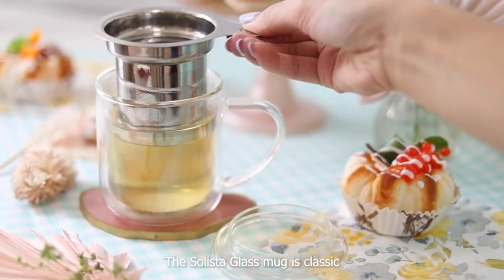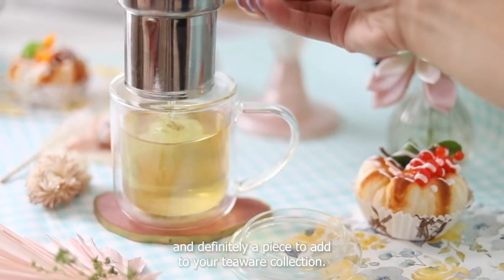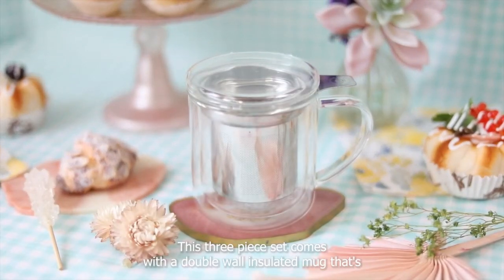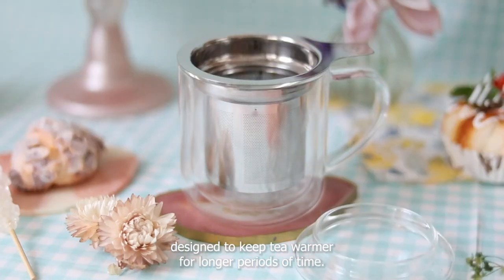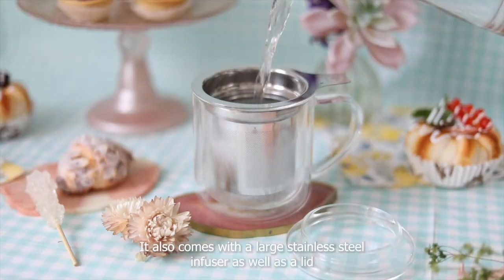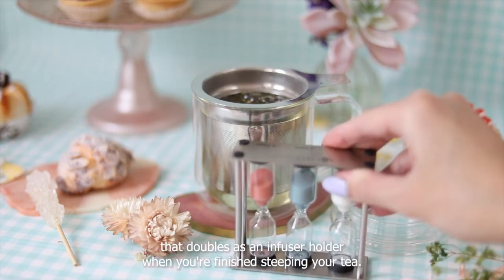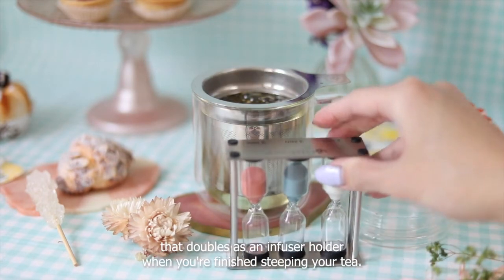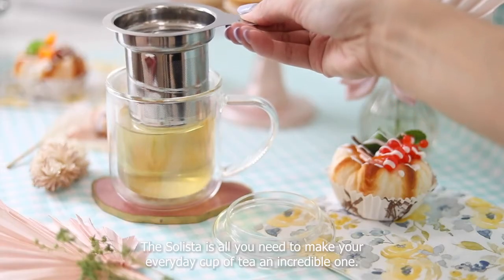Solista Brewing Mug with Tea Infuser and Lid by Teabloom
Teacup with infuser. Steep the perfect cup of tea using your favorite loose leaf tea, use the lid to keep your tea hot while steeping, then rest the strainer basket on the lid to catch drips - The perfect size for a single serving of tea (holds 8 oz. / 240 ml)